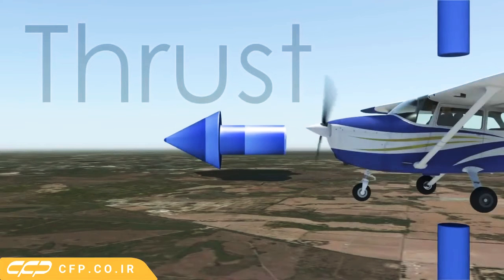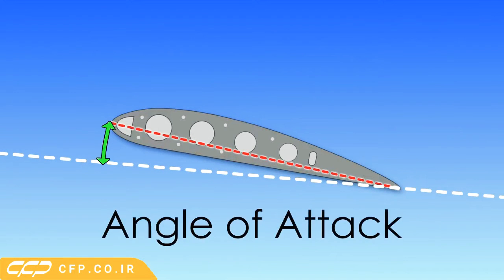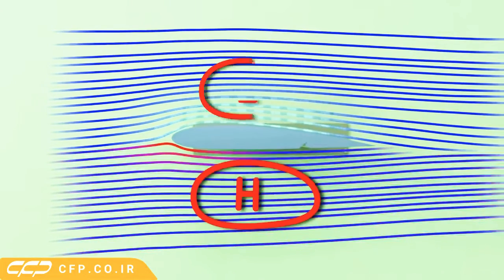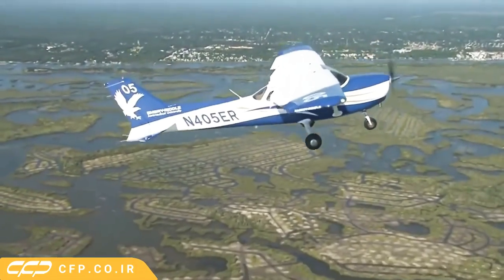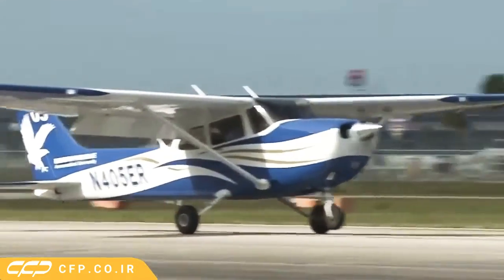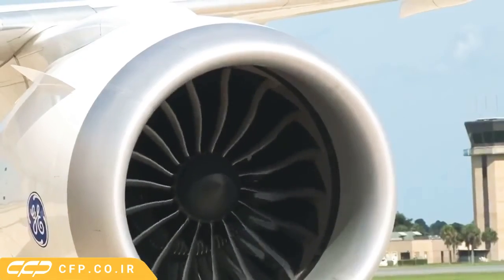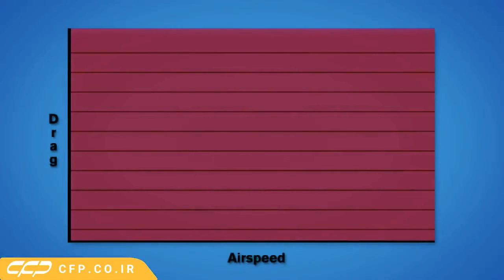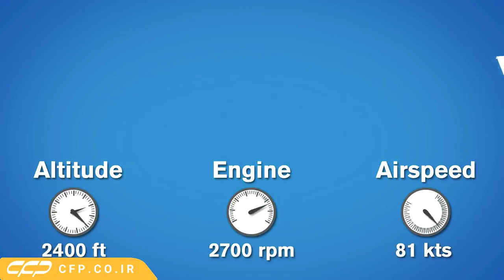Principles of flight مبادی پرواز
در این ویدیو با مبادی پرواز آشنایی پیدا میکنید دیدن این ویدیو برای دانش آموزان پیلوتی و پیلوتان ضروری است